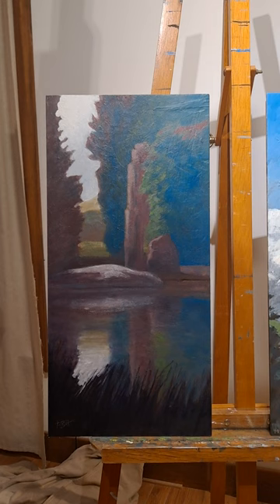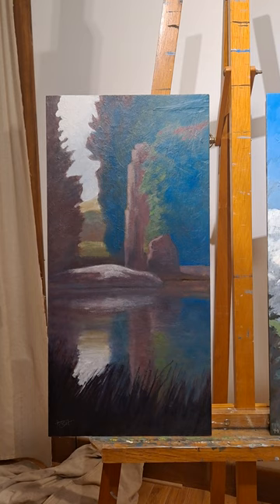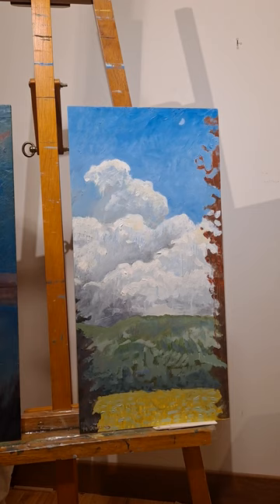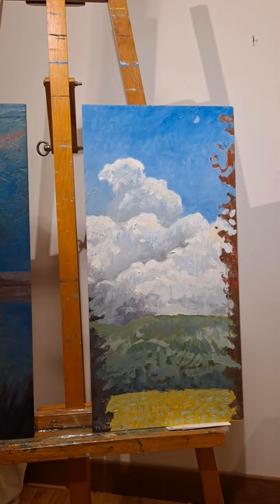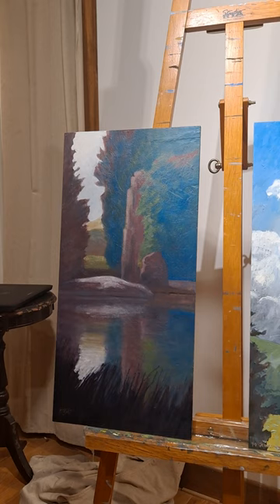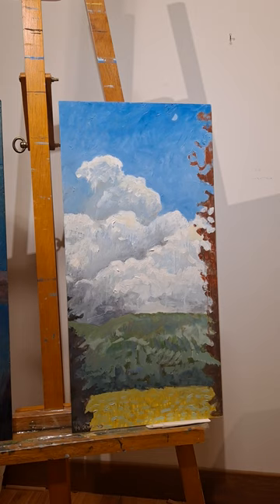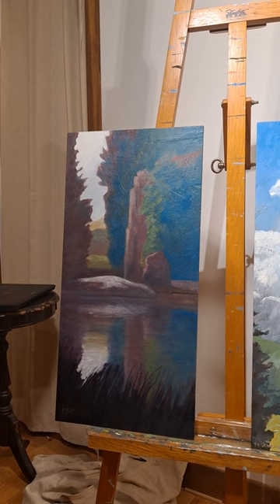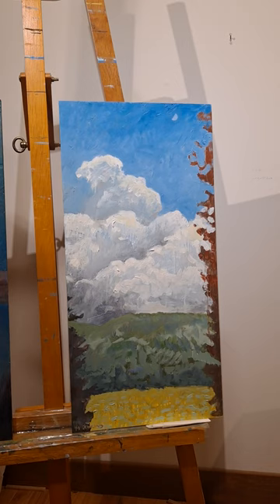The Painter's Game, Part 3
Mark Granlund talks about the third painting in his game with painter Drevis Hager.